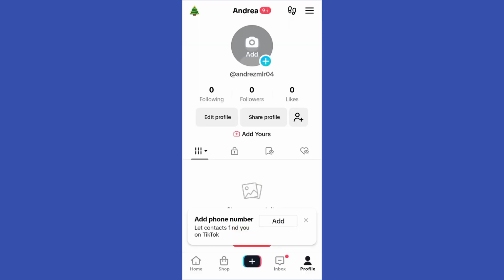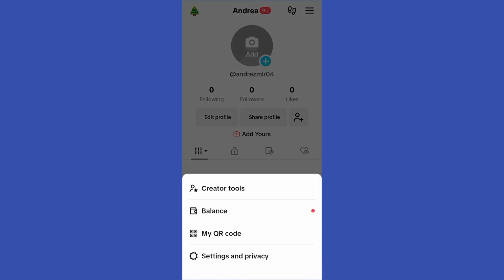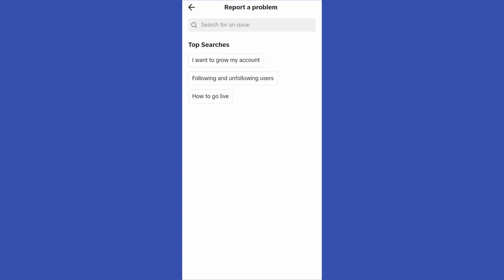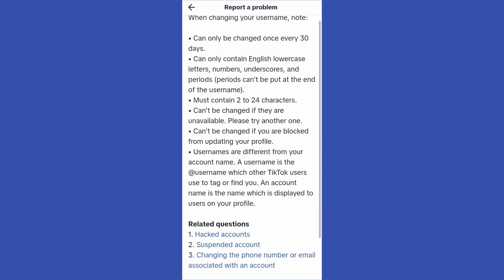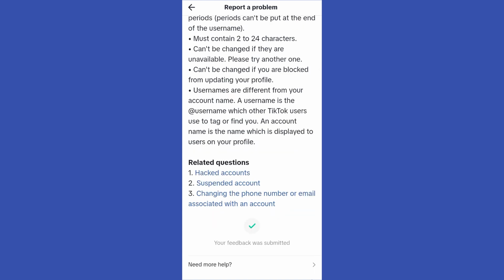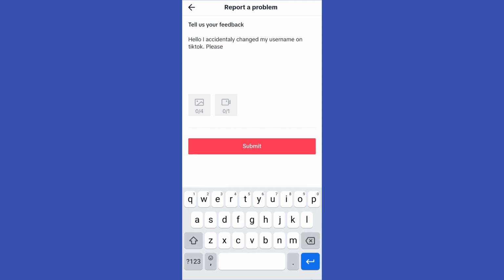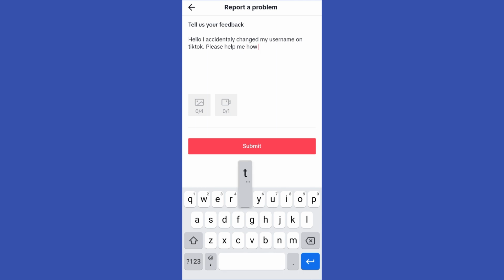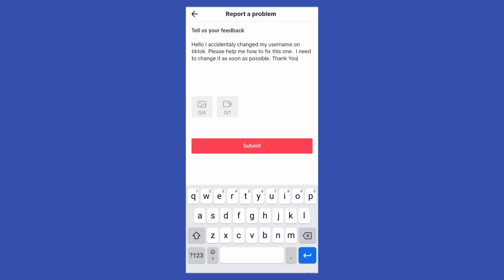How To Change Tiktok Username Before 30 Days (2024)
In this video I'll show you How To Change Tiktok Username Before 30 Days. The method is very simple and clearly described in the video. Follow all of the steps & see the video to the end !